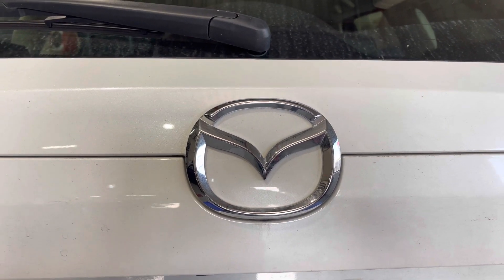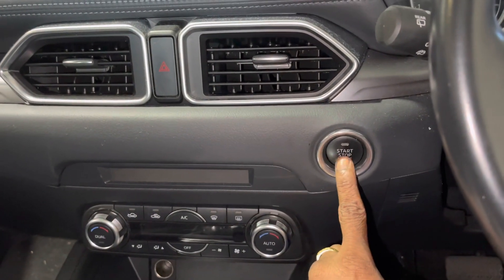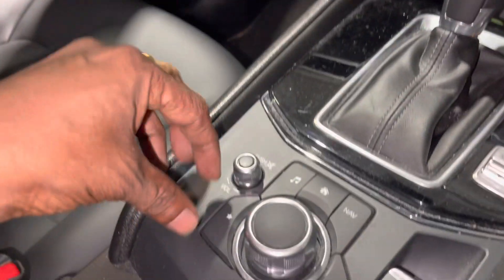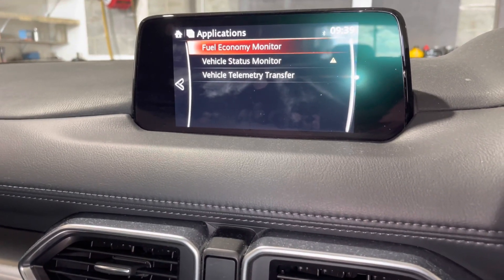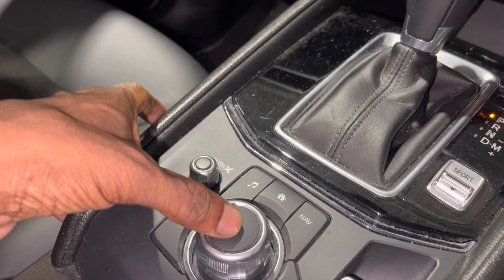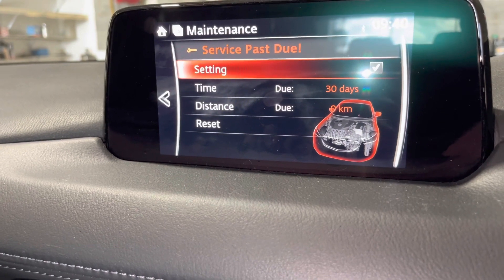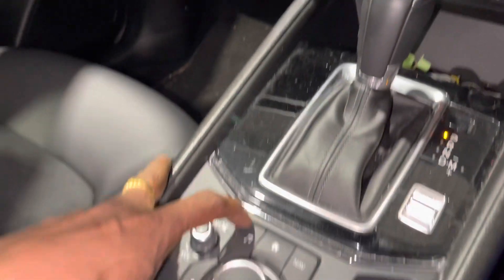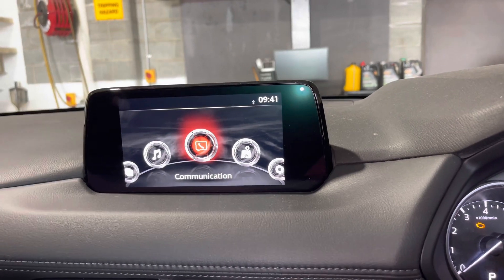Service Reset on Mazda CX 5- 2014 Model.